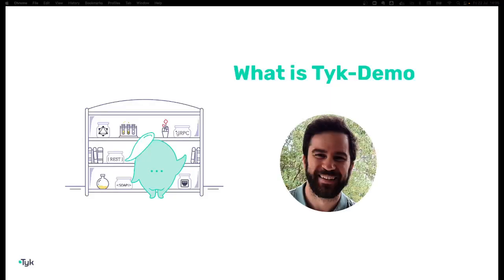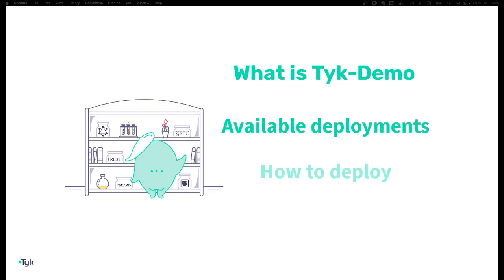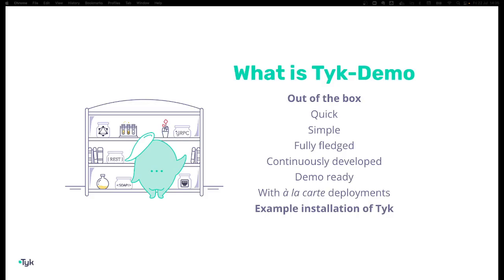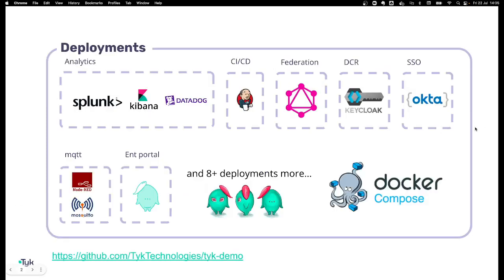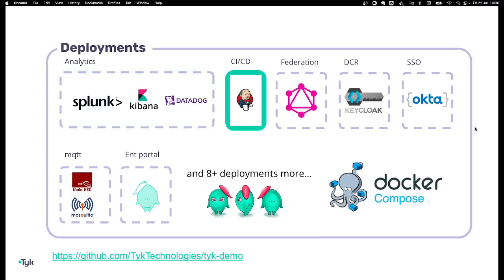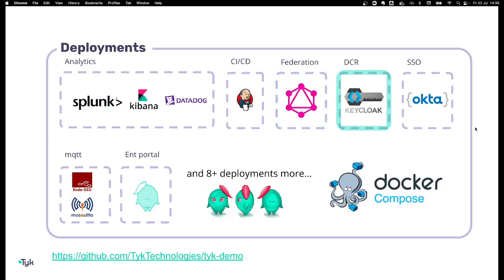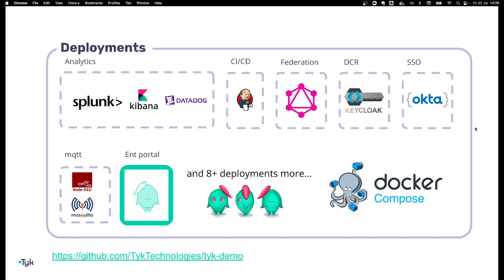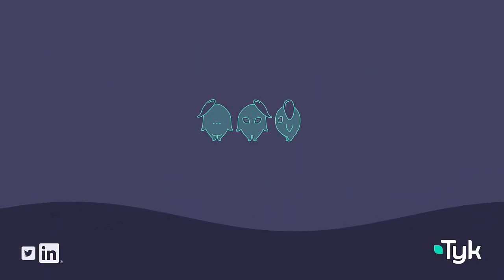What is the Tyk Demo repository?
The Tyk-demo repository provides an example installation of Tyk. It uses Docker Compose to provide a quick, simple deployment, where you can choose which features to include.

Watch along to learn about the different options and check out the deployment video to follow along on the setup